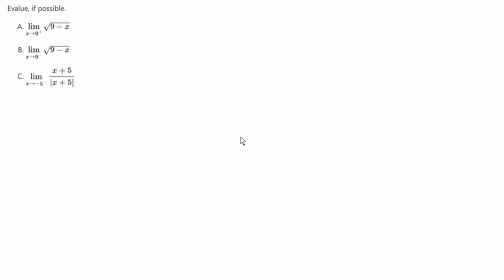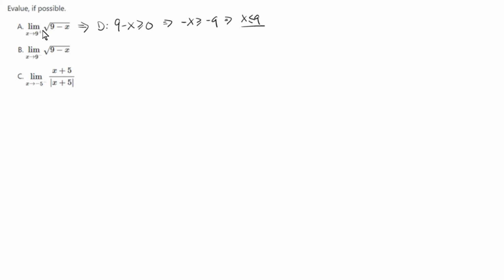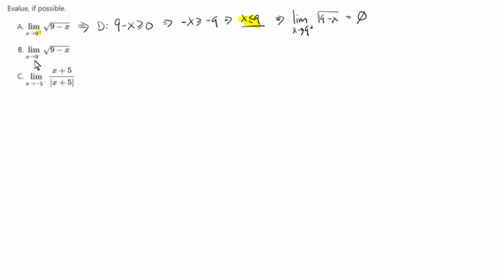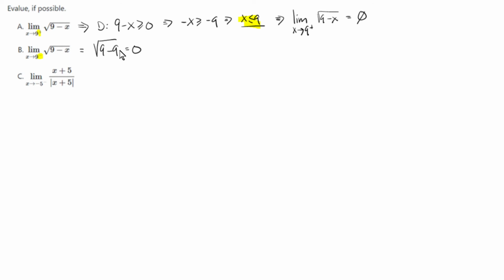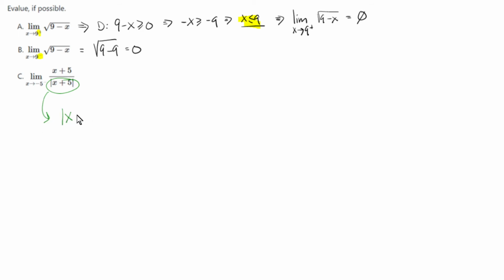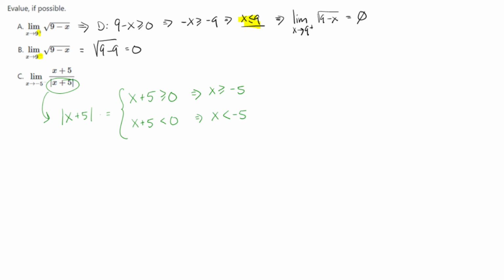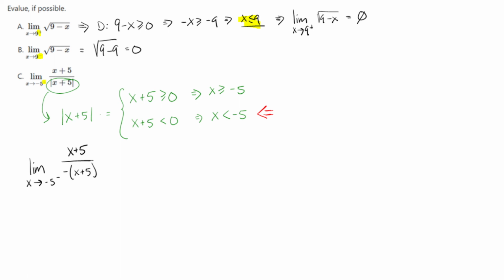One-sided Limits and Continuity 1